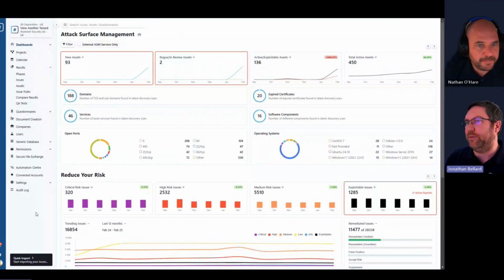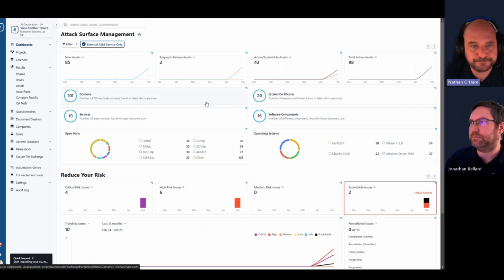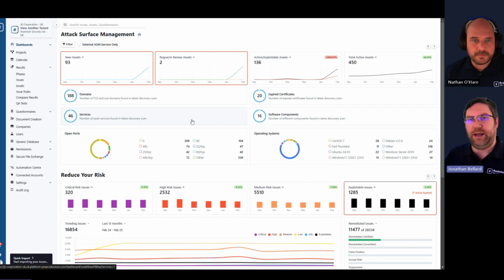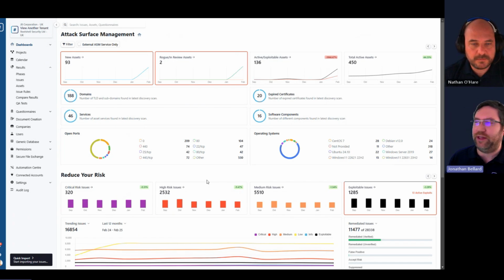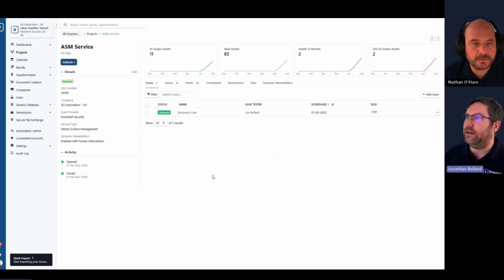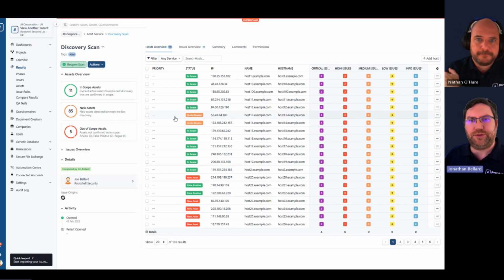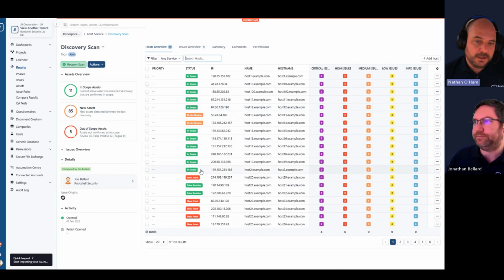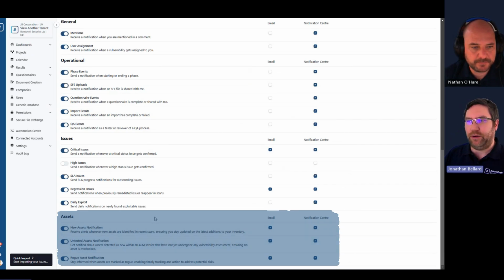Attack Surface Management Product and Services Discussion, with Jon Bellard and Nathan O'Hare.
Rootshell's Head of Product, Jon and Head of Managed Services, Nathan, discuss the new ASM platform release and how the service works.